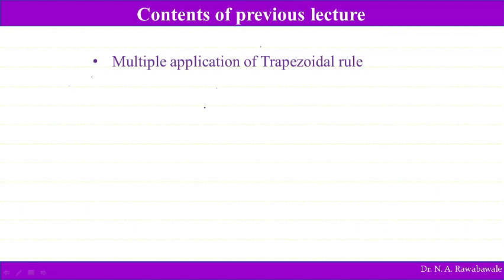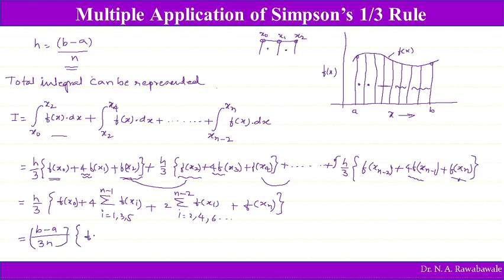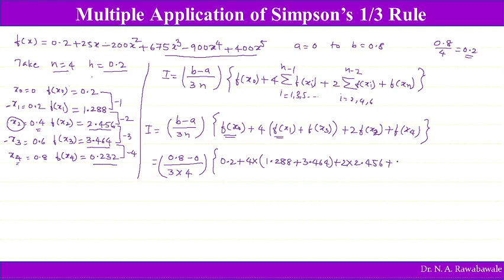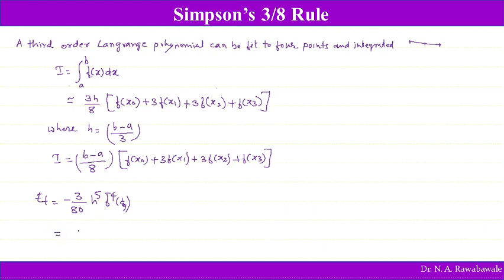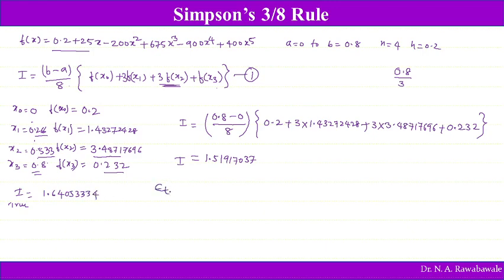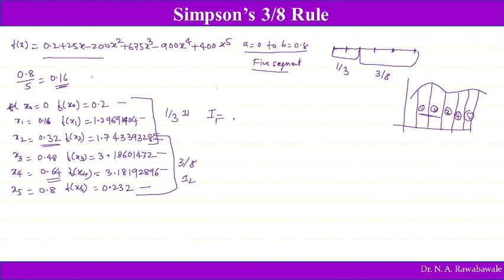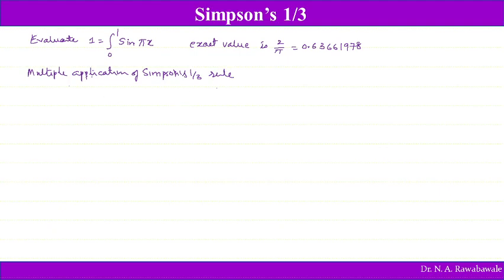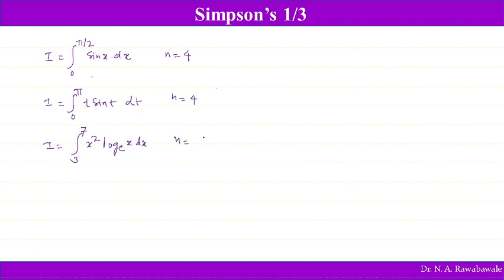NMME Lecture-17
Multiple application of Simpson’s 1/3 rule, Simpson’s 3/8 rule